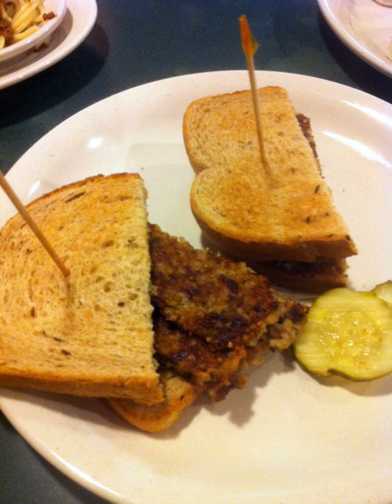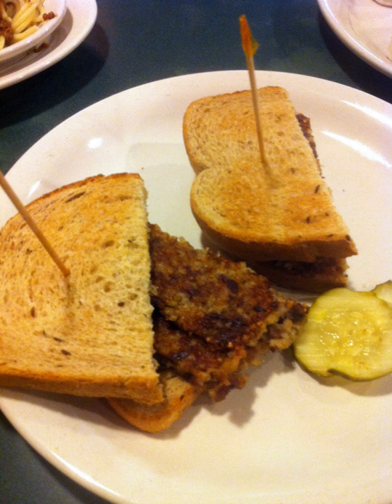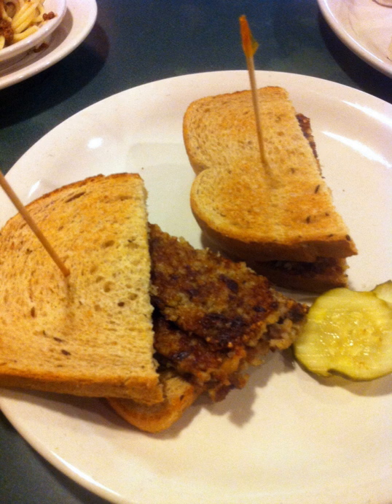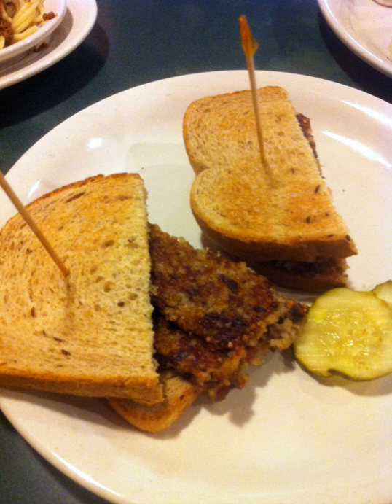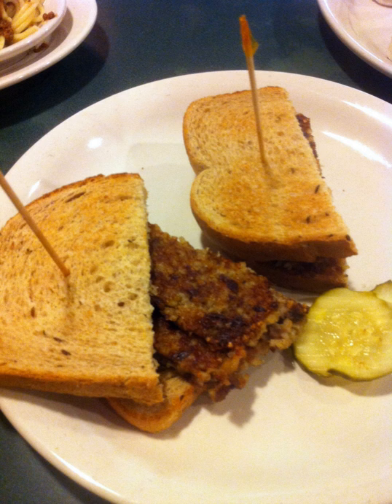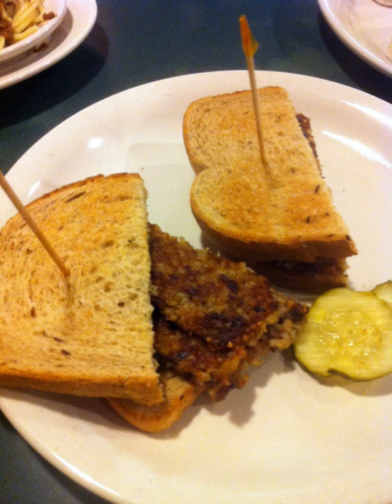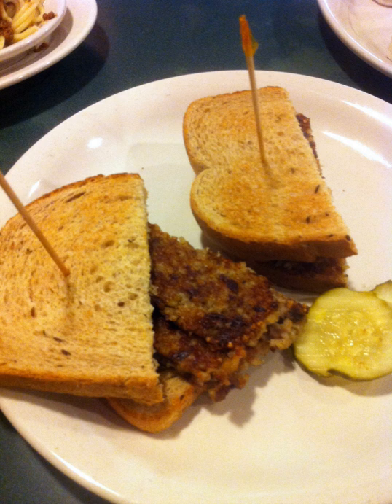Goetta | Wikipedia audio article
This is an audio version of the Wikipedia Article:
Goetta

00:00:25 1 Origins
00:00:56 2 Composition
00:01:56 3 Preparation and serving
00:02:29 4 Commercial distribution
00:03:08 5 Goettafest
00:03:41 6 Misconception
00:04:14 7 See also

- Socrates

SUMMARY
Goetta is a meat-and-grain sausage or mush of German inspiration that is popular in the greater Cincinnati area. It is primarily composed of ground meat (pork, or pork and beef), pin-head oats and spices. It was originally a peasant dish, meant to stretch out servings of meat over several meals to conserve money, and is a similar dish to scrapple and livermush, both also developed by German immigrants.